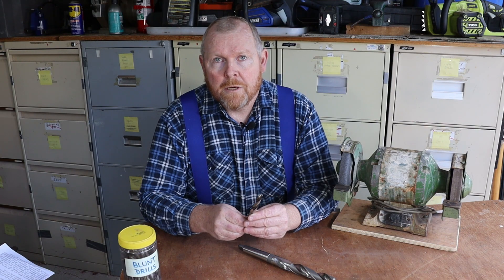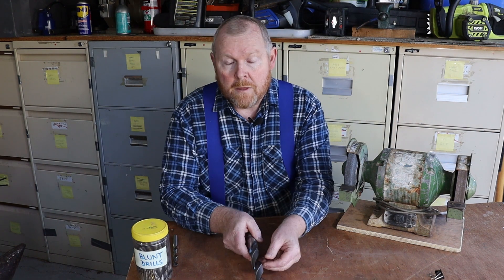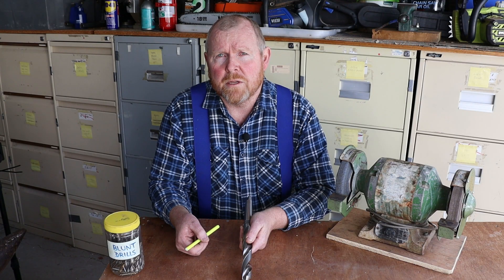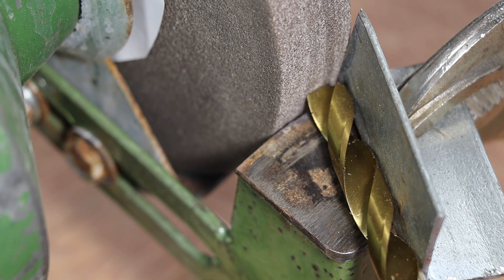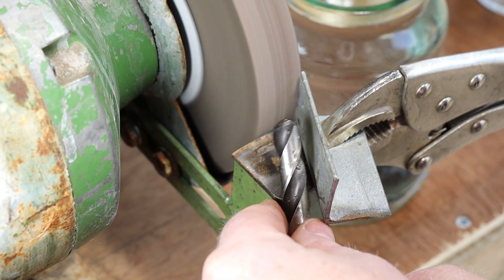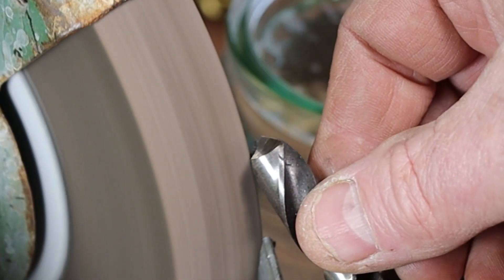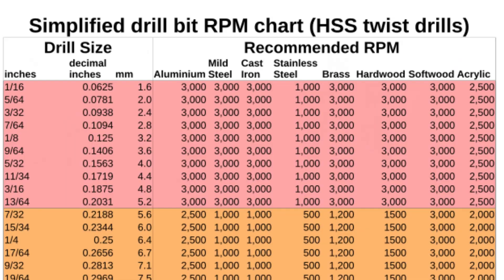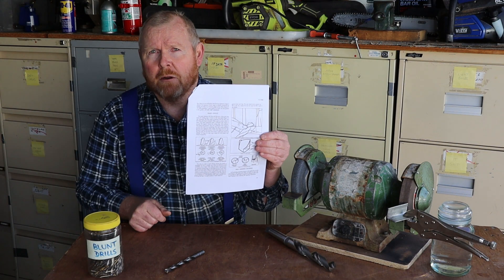Freehand sharpening HSS drill bits on a bench grinder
This video shows how to use a very simple toolrest fence to allow more accurate freehand sharpening of HSS drill bits on a bench grinder

00:00 Intro
00:25 Drill bit anatomy
02:39 Let's get grinding!
05:03 Drill speeds (RPM)
05:57 Testing
06:41 More information
06:51 JT gets his reward
07:05 Live studio audience

US Army Training Circular 9-524 - Fundamentals of Machine Tools:
San Francisco Maritime National Park Association

Image Credit:
Drill bit sharpening machine image from Probois Machinoutils